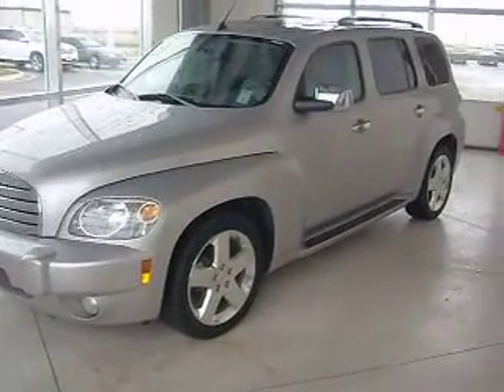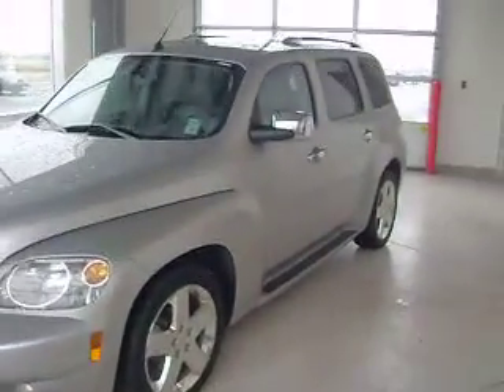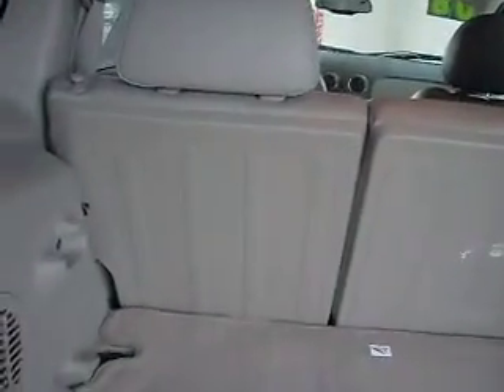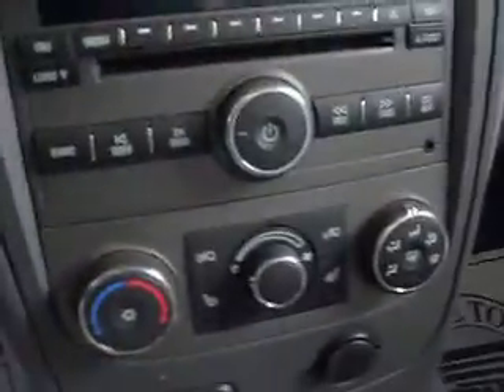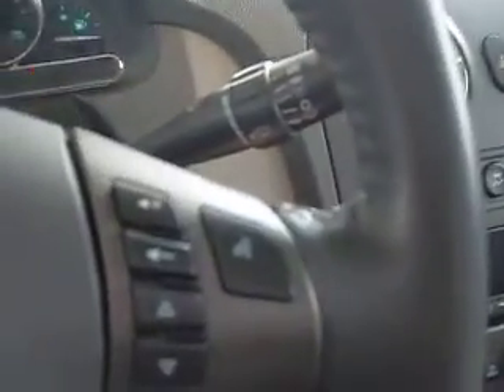2008 Chevrolet HHR LT; Toyota of Butte; Butte, Montana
Exterior Color: SILVER
Stock Number: C40019A
Mileage: 56,975
Comments: Local trade in. This vehicle has it all: leather, dual power seats, sunroof, alloy wheels, and onstar.